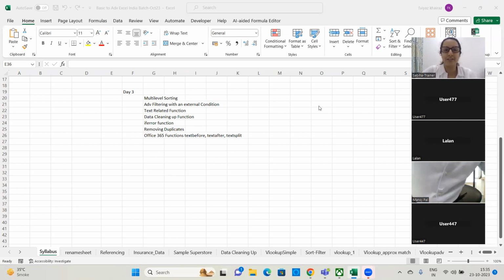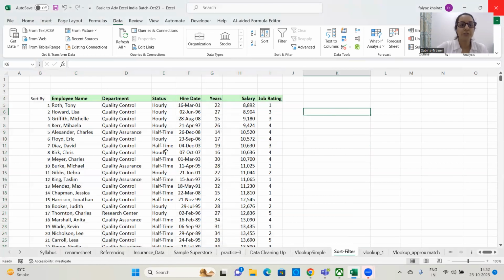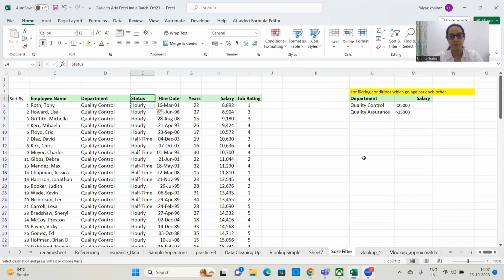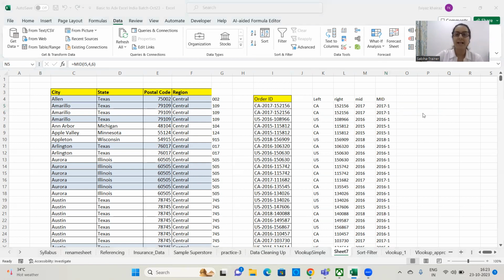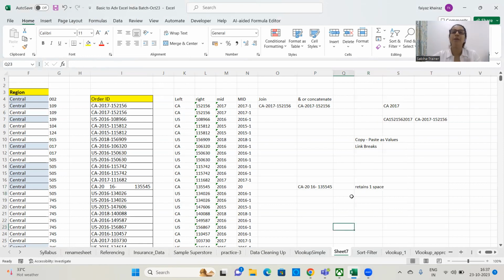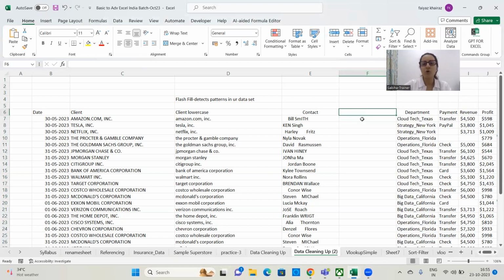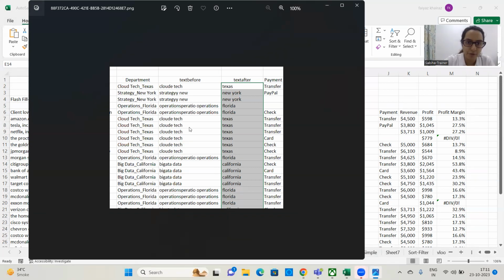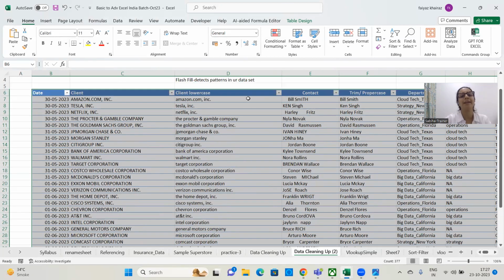Session 3 - Excel Training - Data Cleaning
Multilevel Sorting
Adv Filtering with an external Condition
Text Related Function
Data Cleaning up Function
iferror function
Removing Duplicates
Office 365 Functions textbefore, textafter, textsplit